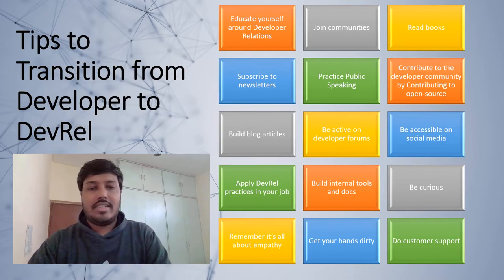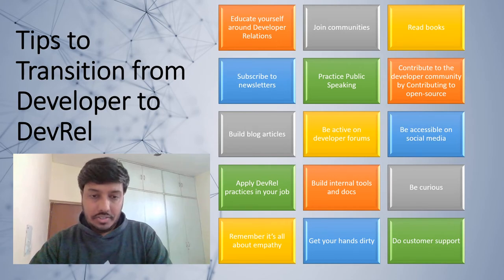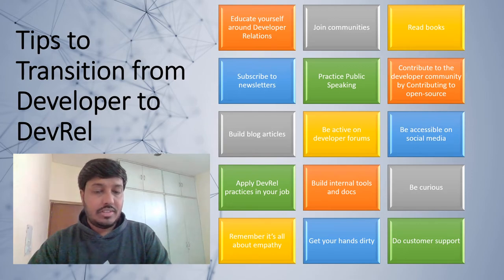Tips to Transition from Developer to DevRel (Developer Relations)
If you're working in the software industry as an engineer or a CxO, or a student majoring in a technical program, or even if you're actively indulged on the social space, chances are that you've come across the DevRel hype by now (and it's totally cool if you haven't, yet). But what exactly is it, and why is it there anyway?

No matter what you call the role — developer community manager, developer evangelist, developer advocate, developer relations, or, cheekily, developer avocado - It’s currently one of the most lucrative, travel-heavy roles in a tech org.

This course is designed keeping in mind the students from all backgrounds - hence we cover everything from basics like DevRel fundamentals, and gradually progress towards more important topics around DevRel, including Interview preparation etc. Most Importantly, Guidance is offered in detail regarding the smallest of things that matters ! You will not only learn the process to become a DevRel professional, but important principles - that will help you understand this new domain and help landing in your dream role.

A Verifiable Certificate of Completion is presented to all students who undertake this course on DevRel - Developer Relations.